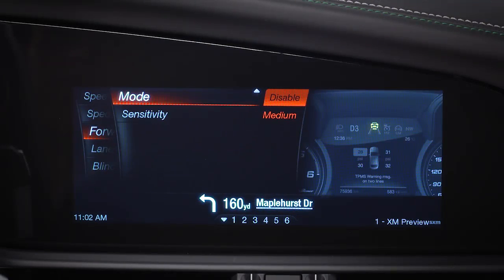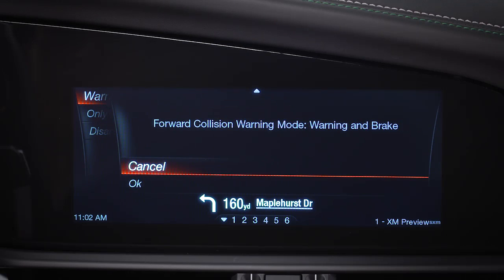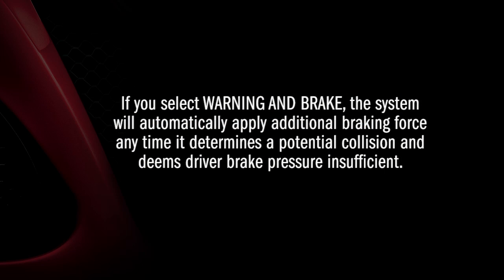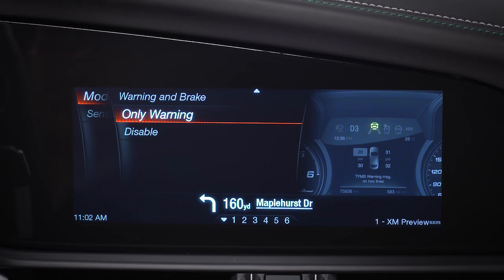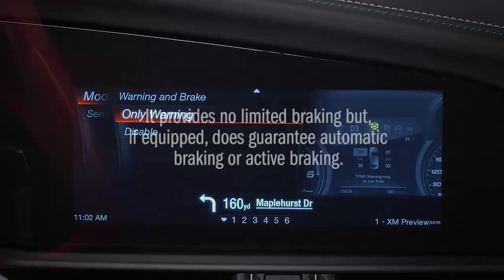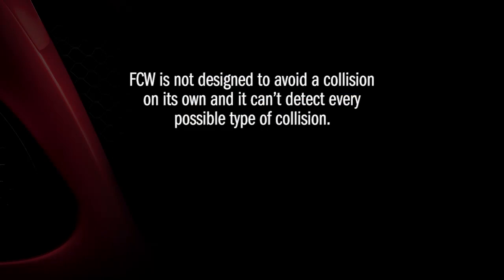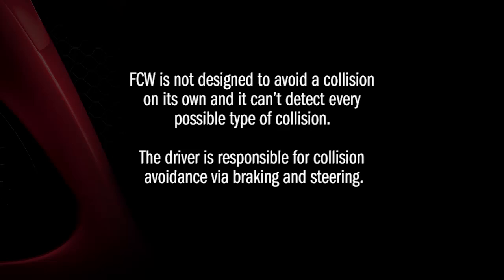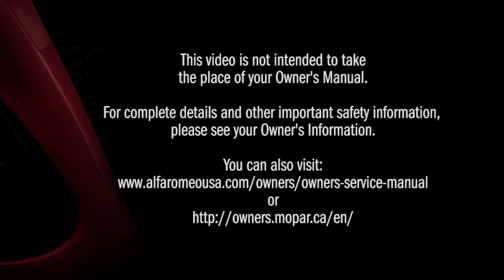Forward Collision Warning I 2017 Giulia I Alfa Romeo USA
This video shows how the 2017 Alfa Romeo Giulia’s Forward Collision Warning can increase safety while driving by using radar signals to detect braking in the vehicle ahead.

To ensure a positive online experience for the entire community, we may monitor and remove certain postings if we find them to be inappropriate.

aga5264